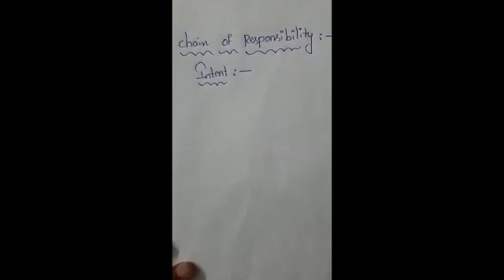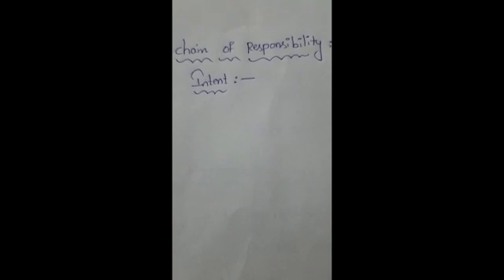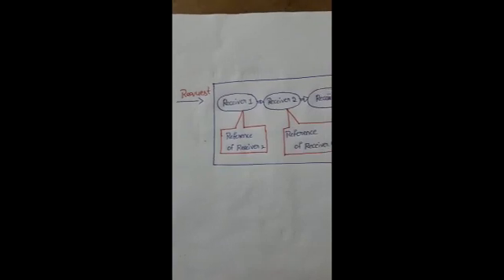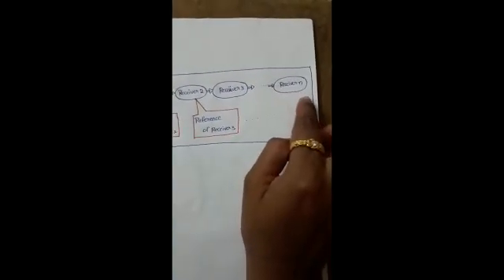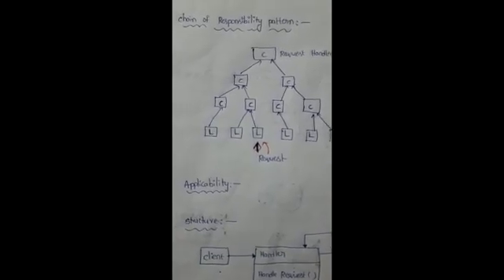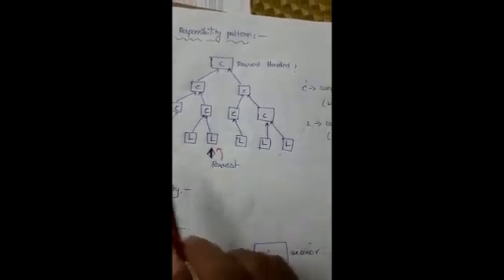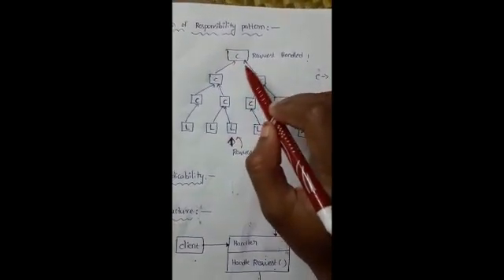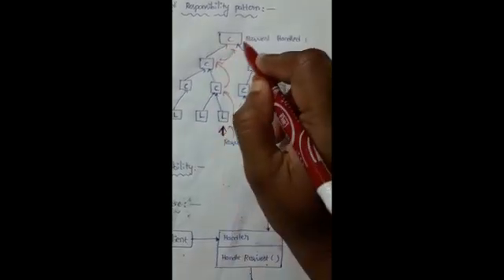chain of responsibility pattern